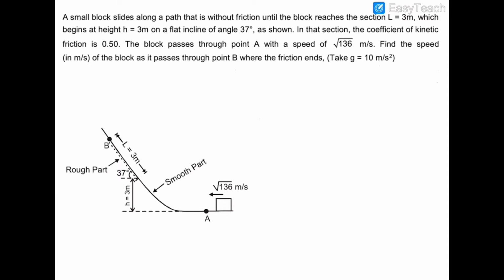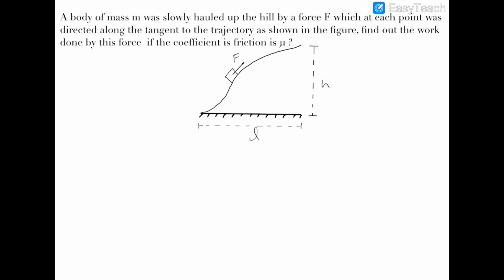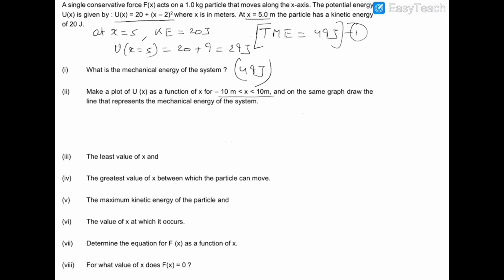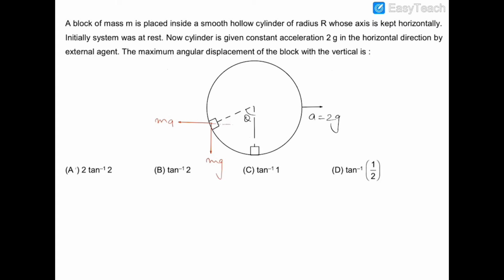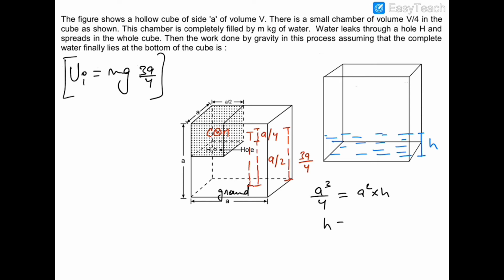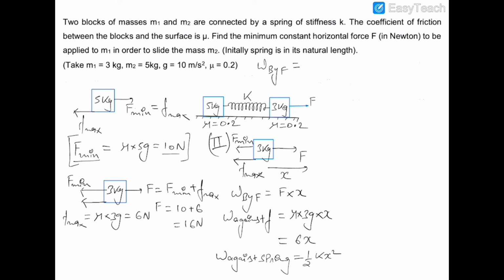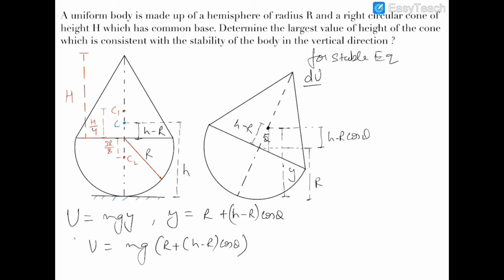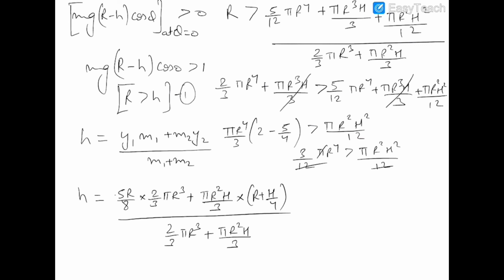LEVEL 2 NUMERICAL | JEE ADVANCE | OLYMPIAD